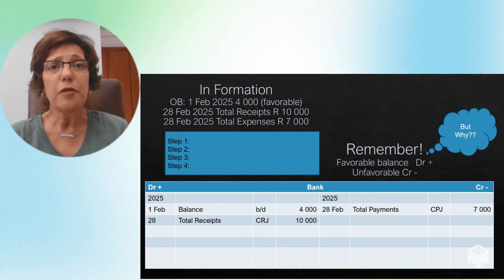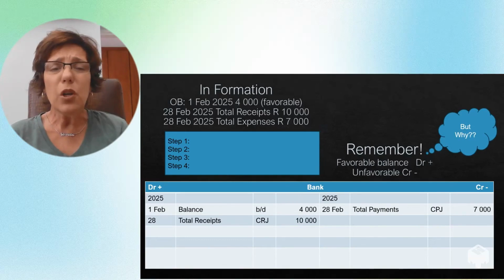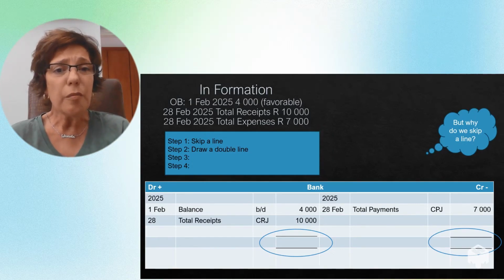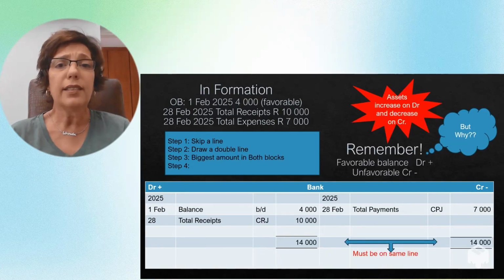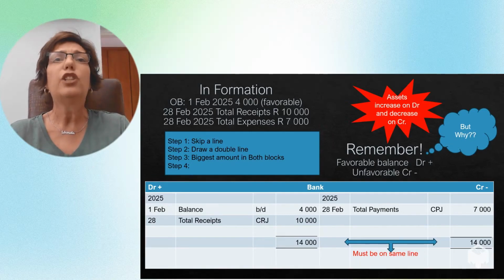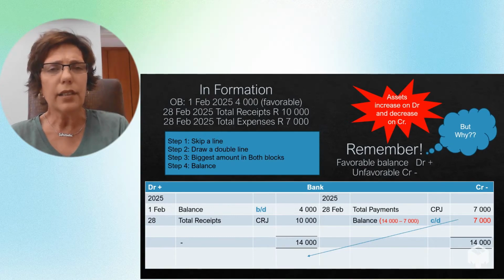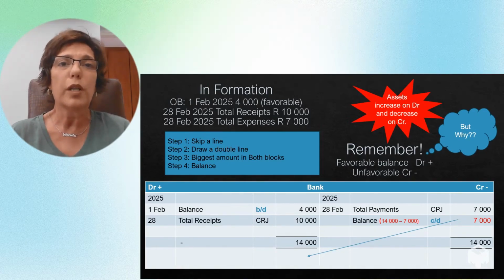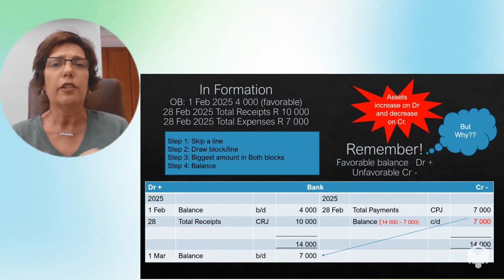Balance Bank Account in GL (Gr8)